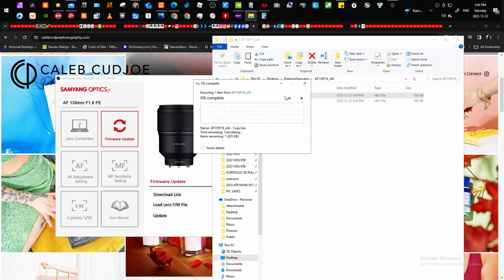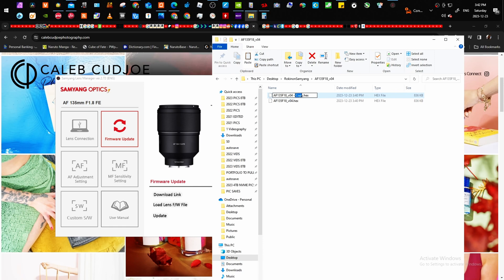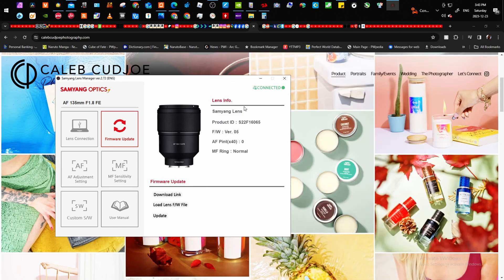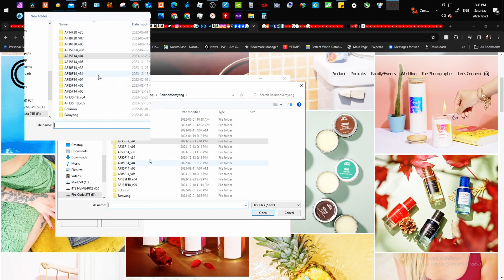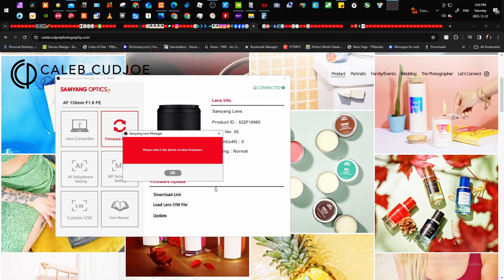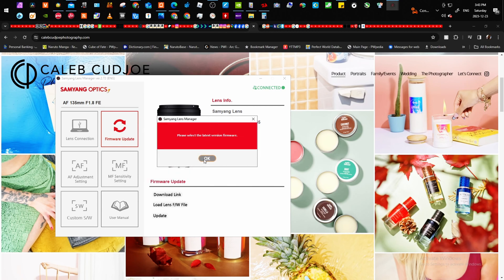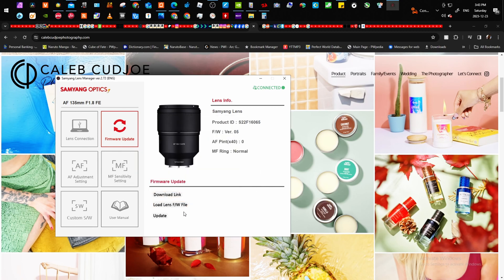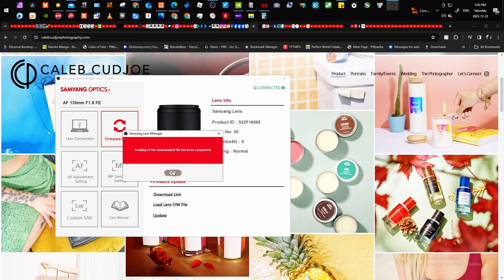Samyang update failed: how to fix bad samyang lens firmware; how to rollback samyang lens firmware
For anyone who might be stuck with bricked, poor or non performing samyang/rokinon lens after update!